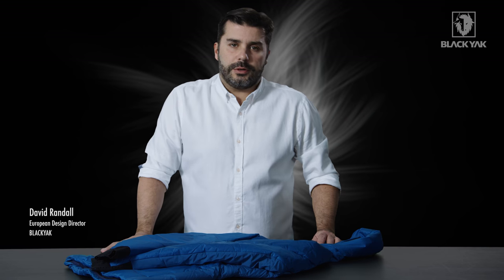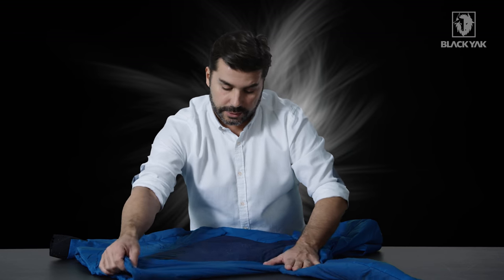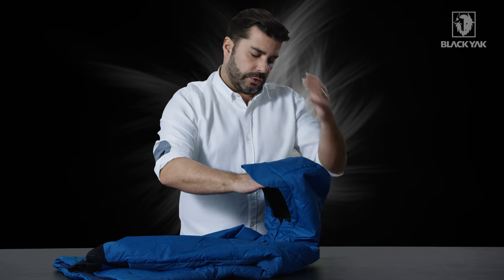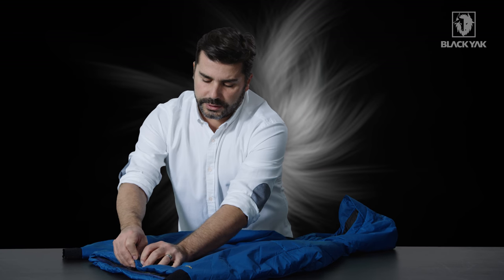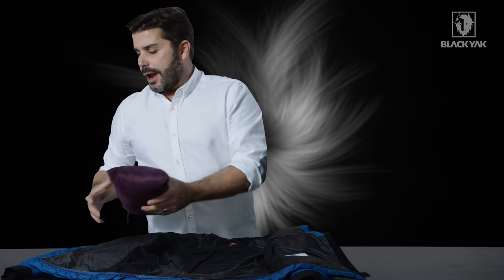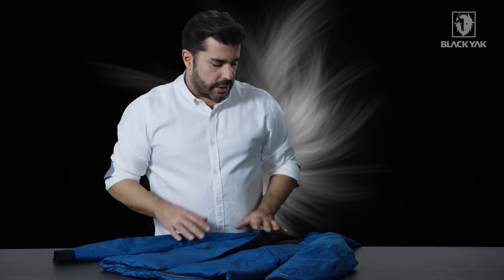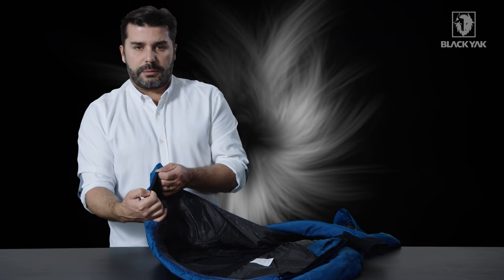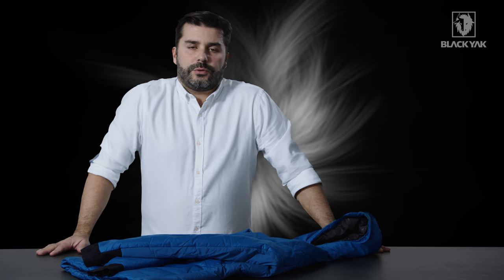Primaloft Stretch W Jkt - Black Yak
Wärmejacke für Damen mit Stretcheinsatz am Rücken für ein Maximum an Beweglichkeit. Ausserdem verfügt die Jacke über eine hervorrragende Atmungsaktivität und ein sehr kleine Packmass. Mit hochwertiger Primaloft Gold Füllung. Zwei RV-Eingrifftaschen. Eine RV-Brusttasche. Eine Innen-Packtasche. Regulierbare Kapuze. Stretchbündchen. Achtung bei den Grössen:XS = entspricht Gr. 34S = entspricht Gr. 36M = entspricht Gr. 38L = entspricht Gr. 40